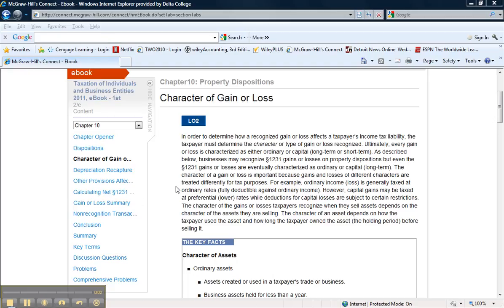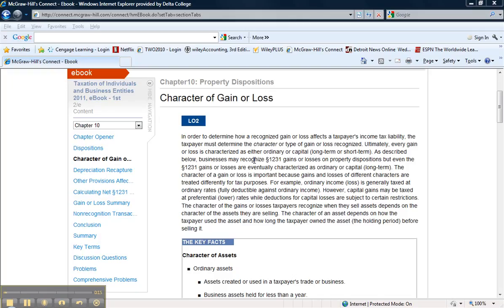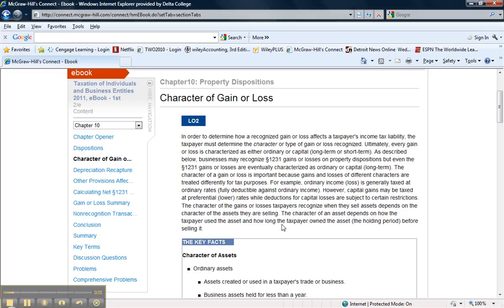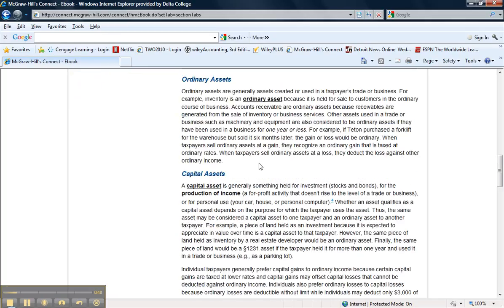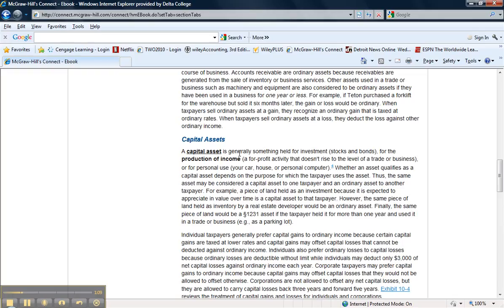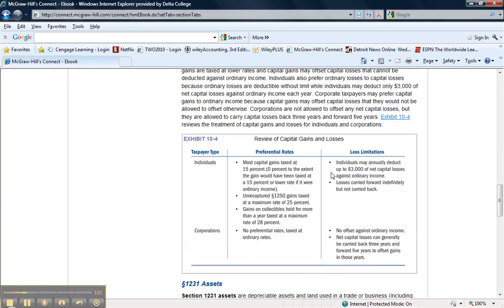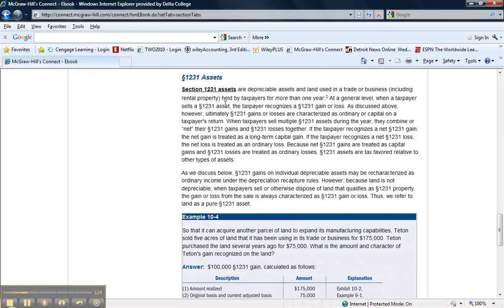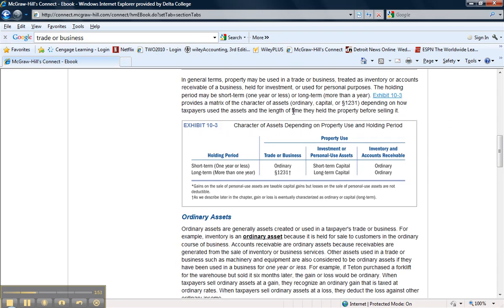ACC215_Ch_10_-_LO_2.mp4